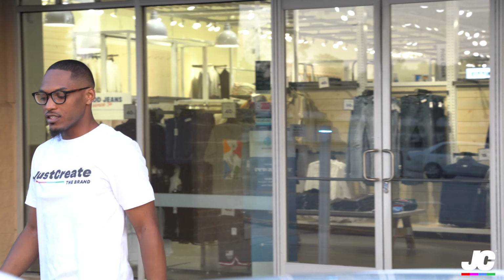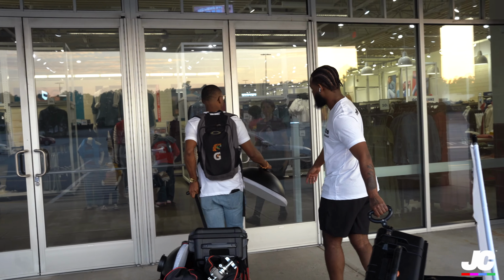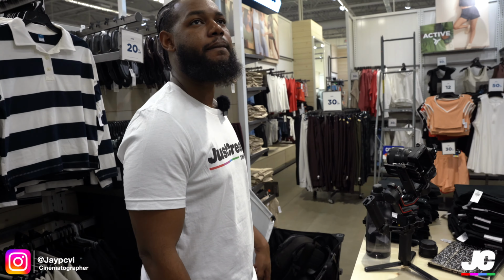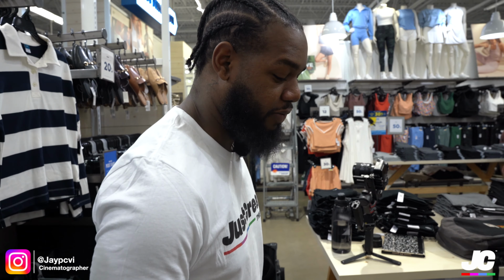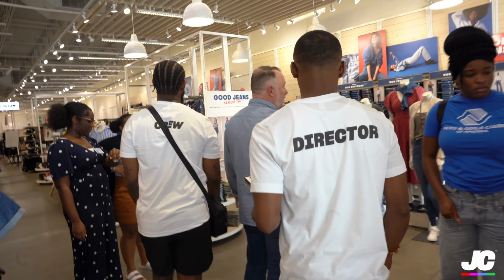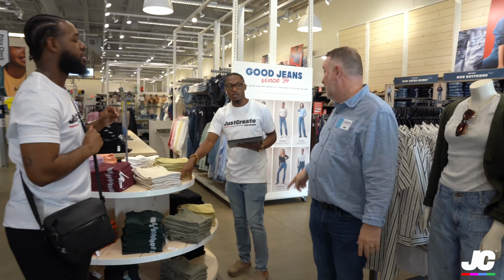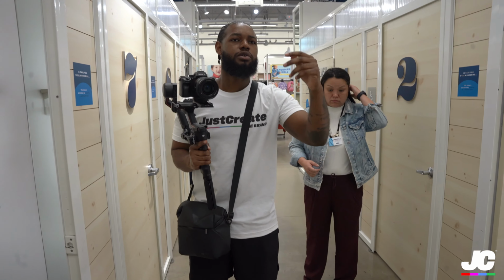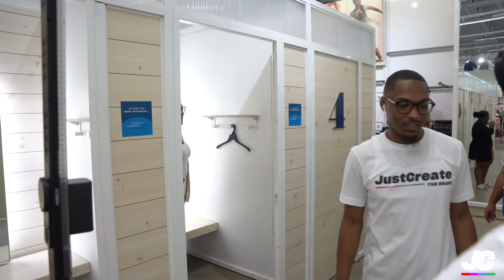BGCA x Old Navy Campaign Shoot - Behind The Scenes (Director's Corner)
Just Create The Brand had an opportunity to work with and produce a video for The Onward Program, which a program that is empowering the next generation by providing young people with the skills, confidence, and support they need to turn their dreams into reality. In this video, we showcase the incredible collaboration between Boys & Girls Clubs and Old Navy, which offers youth their first jobs, mentorship, and invaluable hands-on experience.

Through this partnership, teens gain professional skills, build confidence, and develop a strong foundation for future success. The Onward Program not only equips them with the tools to thrive in the workforce but also fosters long-lasting relationships and community support that will help them achieve their personal and career goals

Watch this exclusive behind the scenes video to get an insight on how to shoot with brands, production procedures, and a lot more!